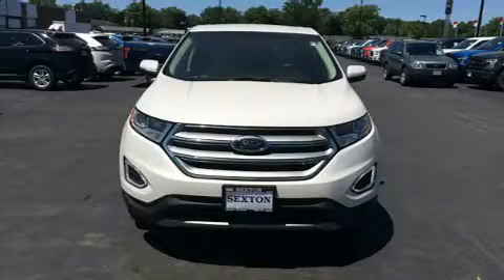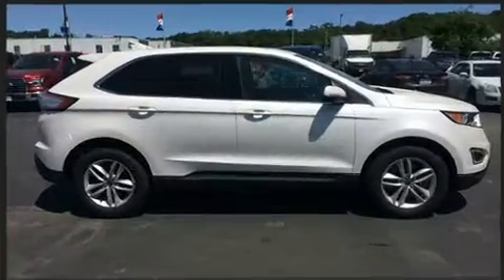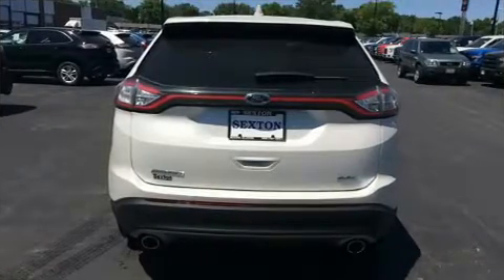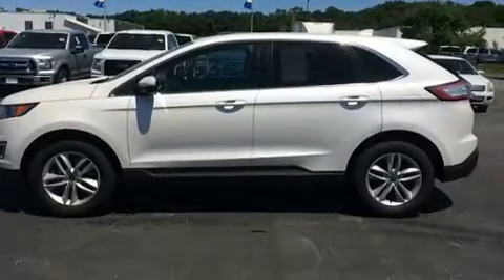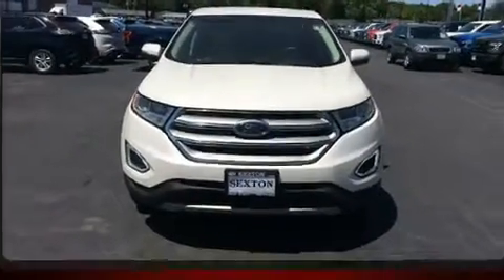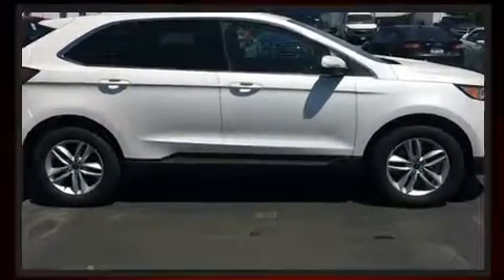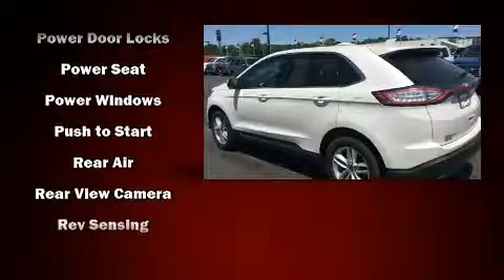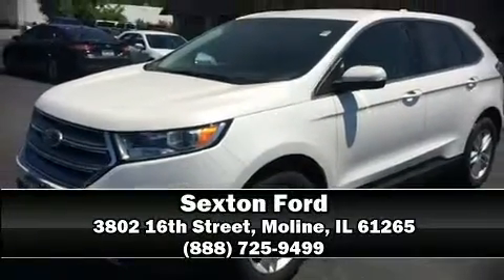2016 Ford Edge SEL in Moline, IL 61265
Sexton Ford
3802 16th Street

Load your family into the 2016 Ford Edge. With fewer than 35,000 miles on the odometer, this 4 door sport utility vehicle prioritizes comfort, safety and convenience. A 3.5 liter V-6 engine pairs with a sophisticated 6 speed automatic transmission, and for added security, dynamic Stability Control supplements the drivetrain. The engine breathes better thanks to a turbocharger, improving both performance and economy. Top features include a split folding rear seat, power front seats, a trip computer, front dual-zone air conditioning, turn signal indicator mirrors, remote keyless entry, rear wipers, and more. Ford also prioritized safety and security by including: head curtain airbags, front side impact airbags, traction control, brake assist, ignition disabling, an emergency communication system, and 4 wheel disc brakes with ABS. Sophisticated all wheel drive assures superb handling in any weather condition. A Carfax history report provides you peace of mind by detailing information related to past owners and service records. We know that you have high expectations, and we enjoy the challenge of meeting and exceeding them! Please don't hesitate to give us a call.